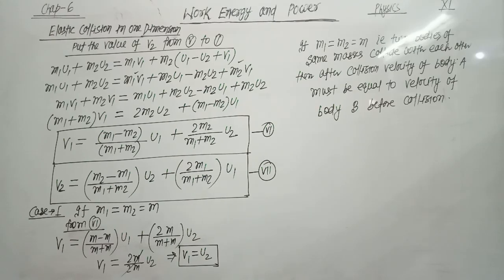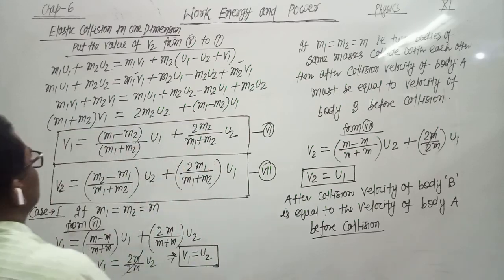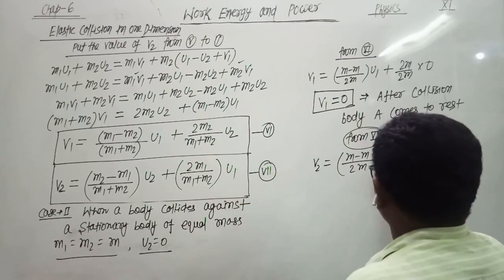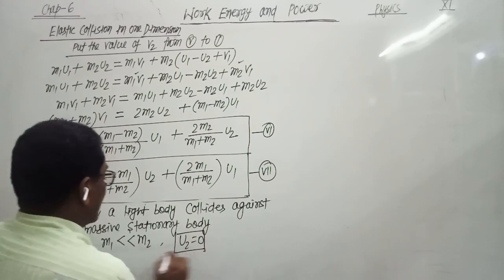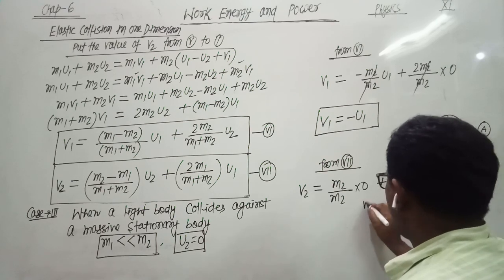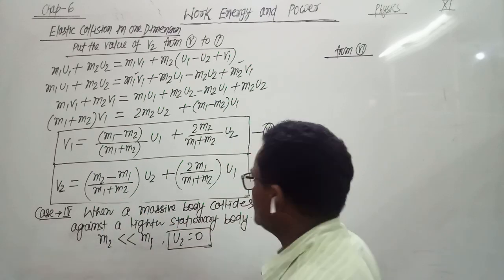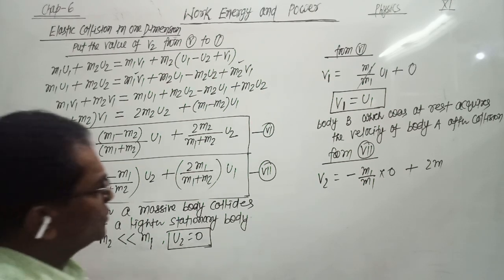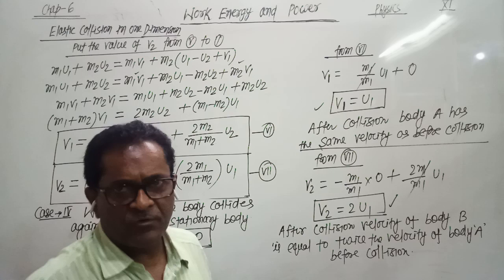work energy and power |part21| class 11th physics